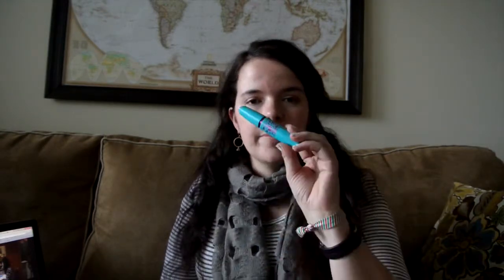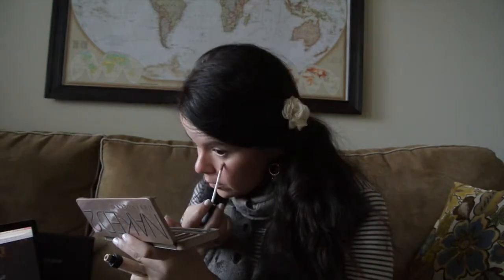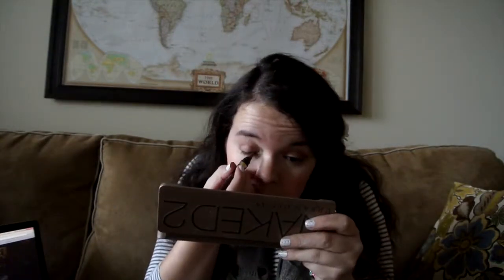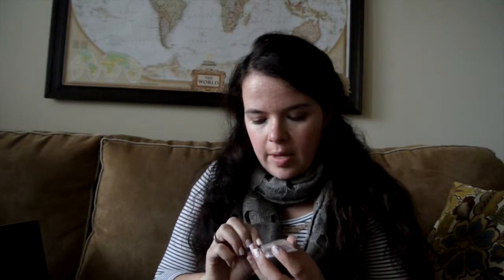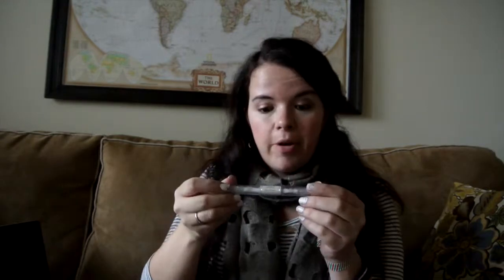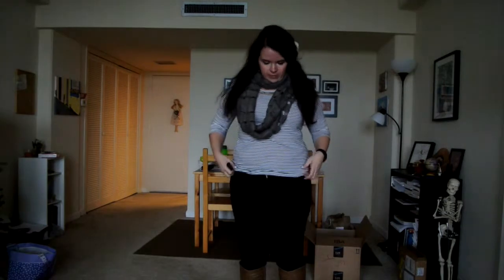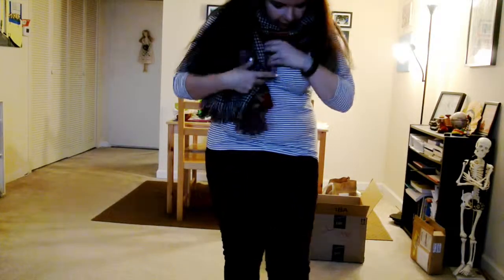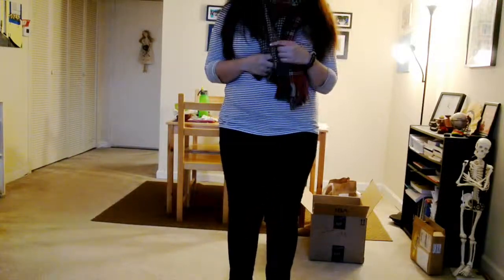Day to Night | Vlogmas day 24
How I transitioned my outfit/ makeup/ hair from day to night.